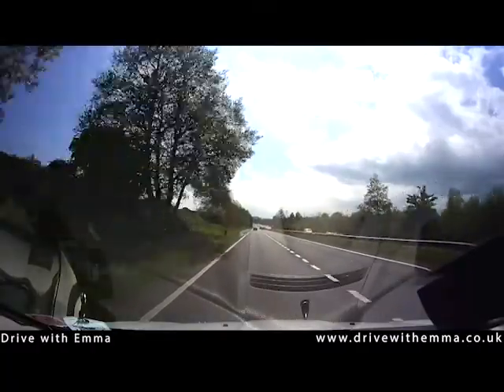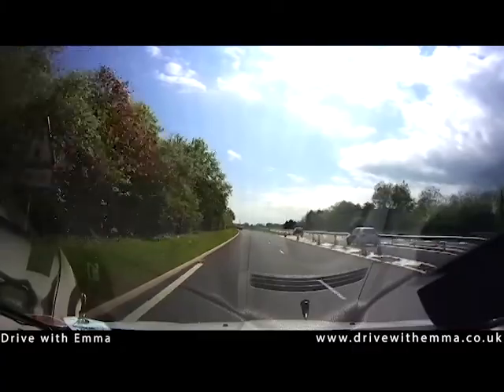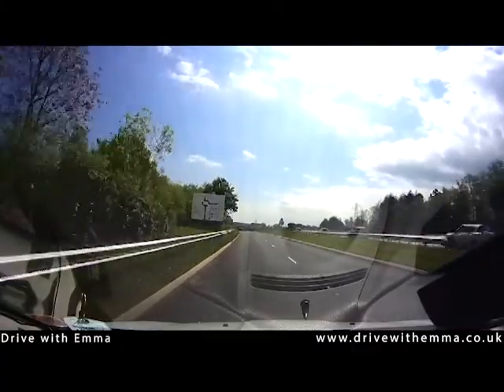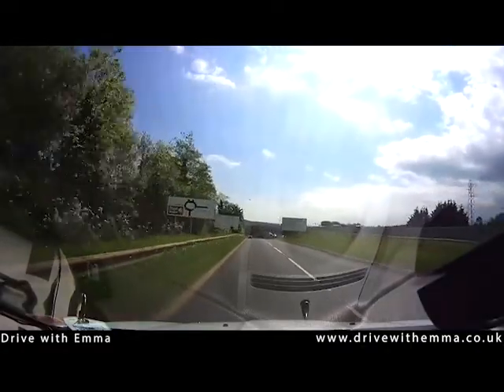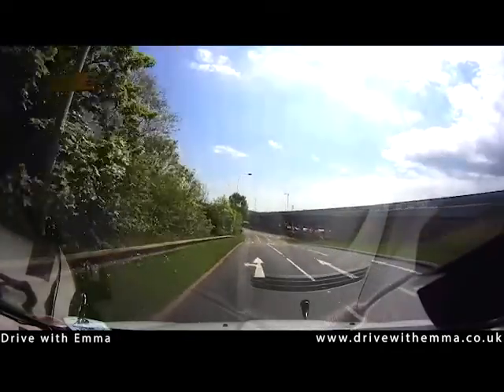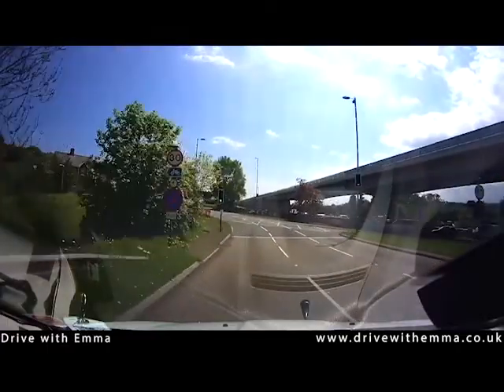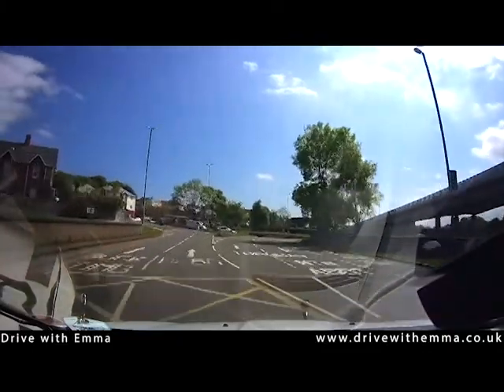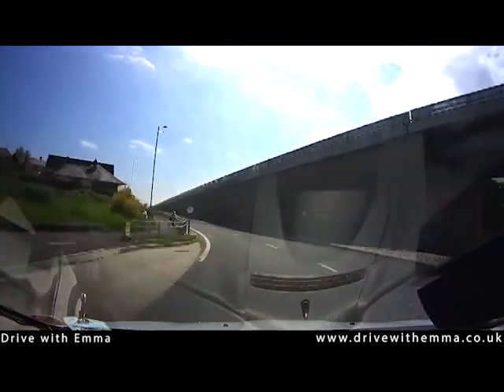Penn Inn road ahead Kingsteignton to Kingskerswell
This is one of a series of videos dealing with Penn Inn roundabout in Newton Abbot. It will help you in driving lessons, your test and for safely driving around it once you have passed.